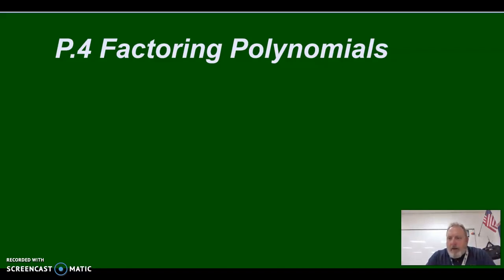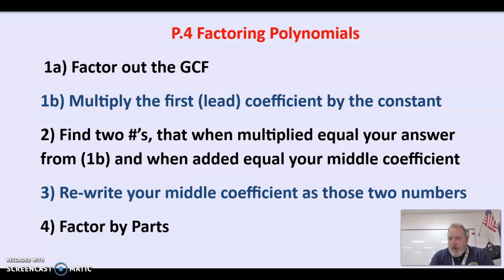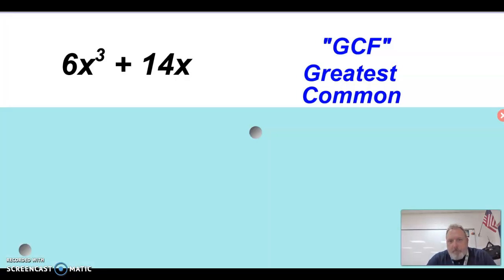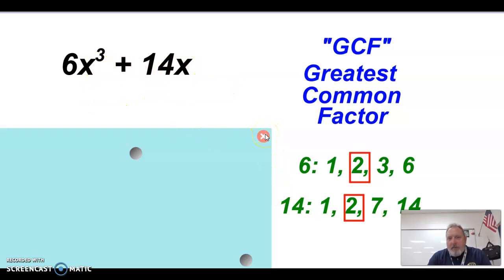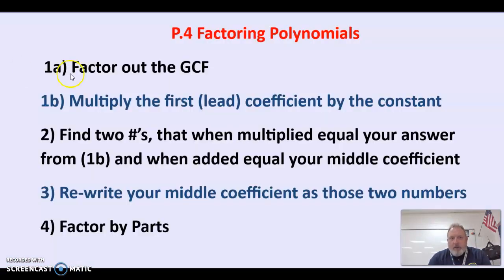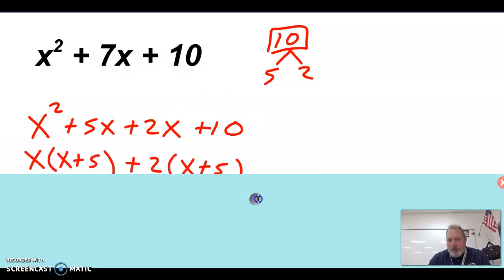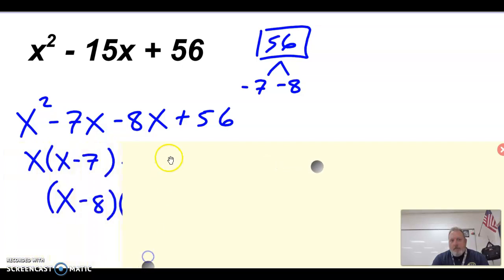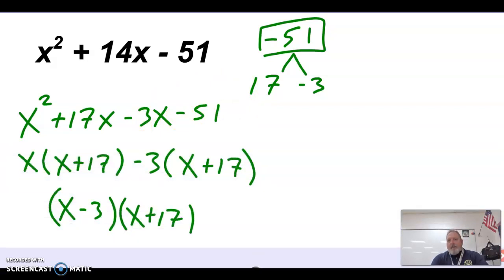Notes: P.4 Factoring Polynomials Day One